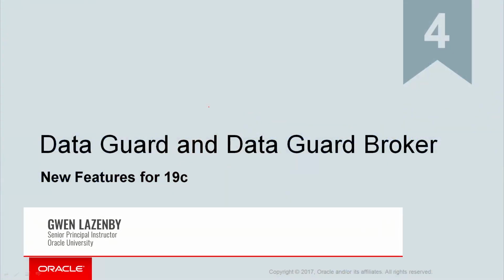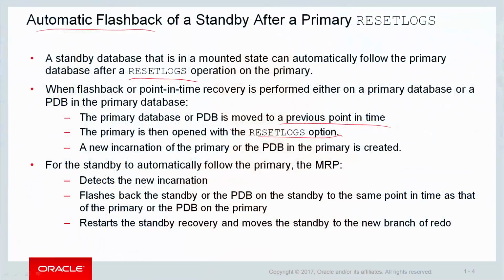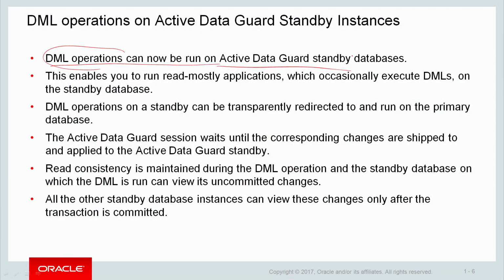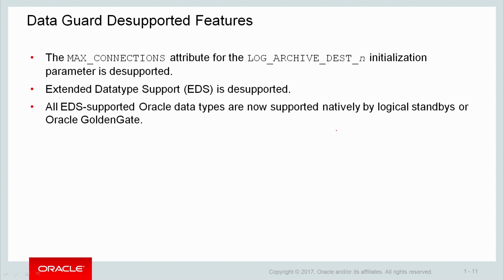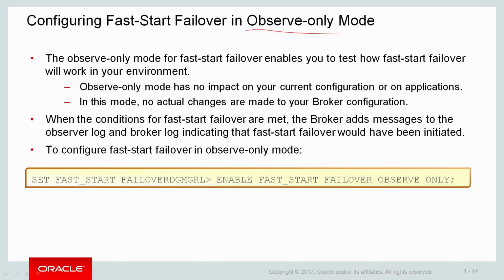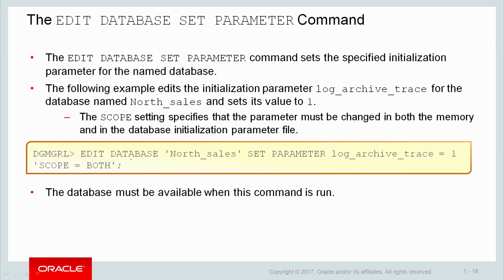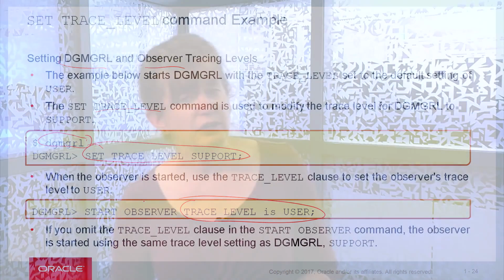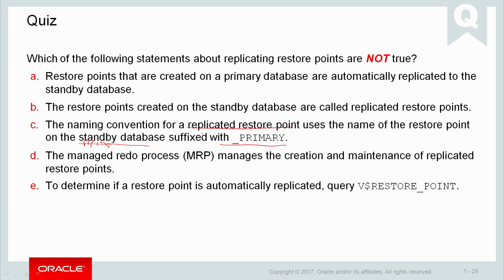ORACLE DATABASE 19C HIGH AVAILABILITY NEW FEATURES - Data Guard and Data Guard Broker 4/4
The Oracle Database 19c: High Availability New Features course covers High Availability new features introduced in the Oracle Database 19c. Focus areas include Clusterware, ASM, ACFS, RAC, and Data Guard.